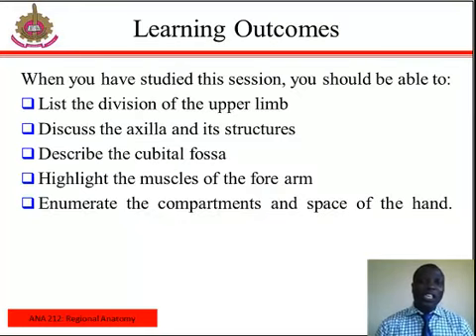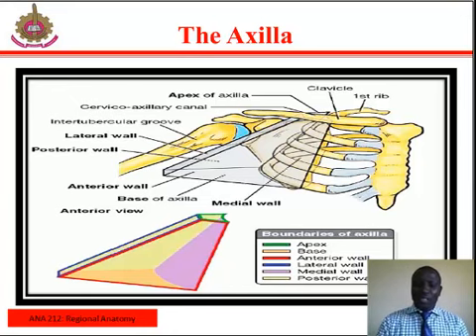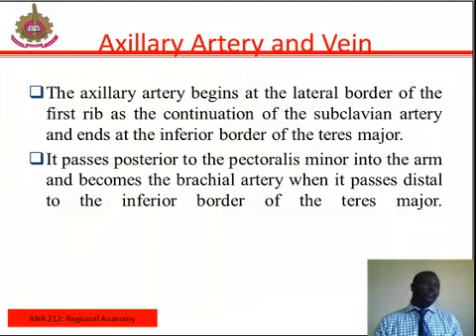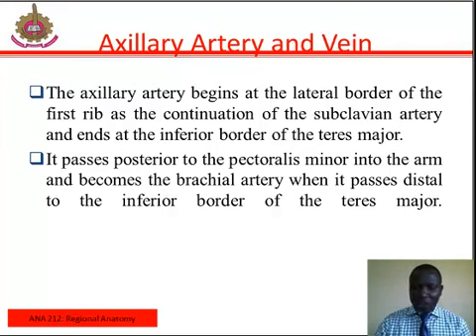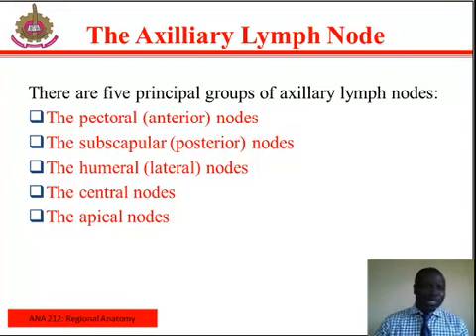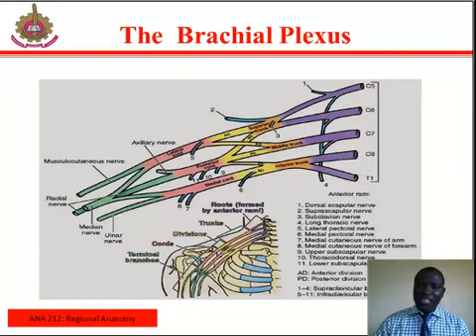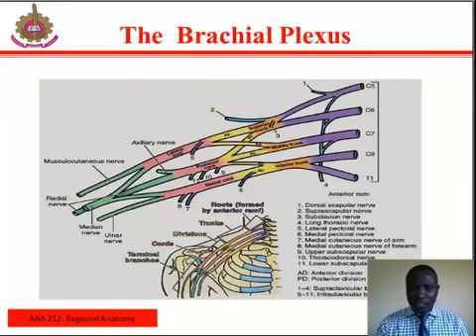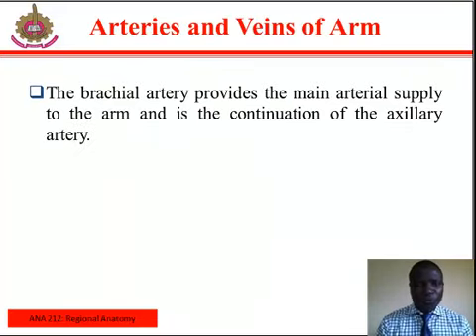ANA 212 SS7